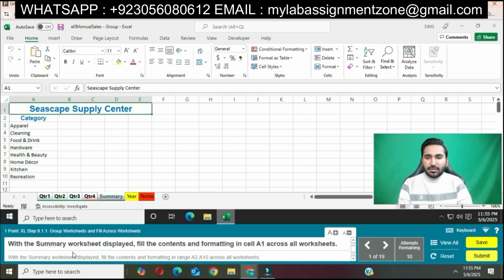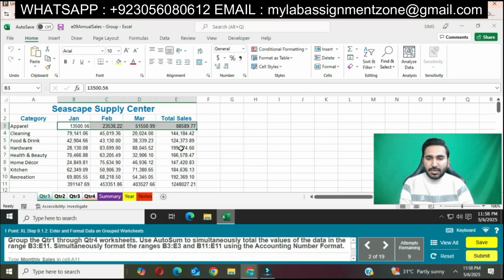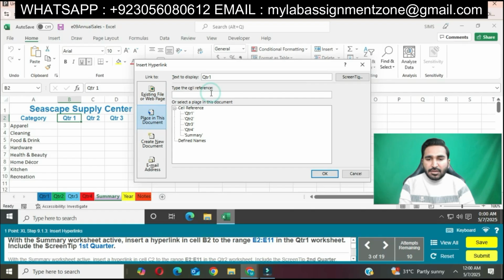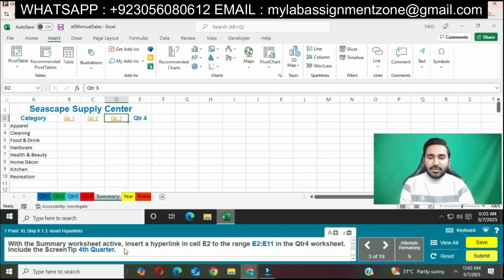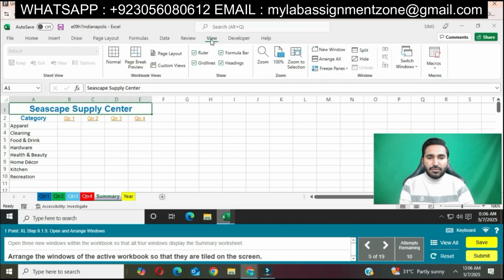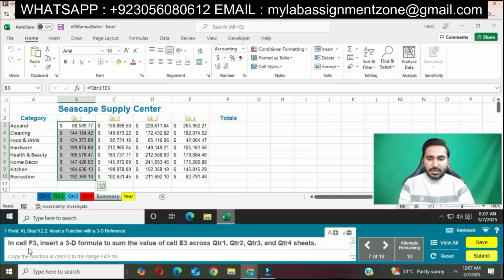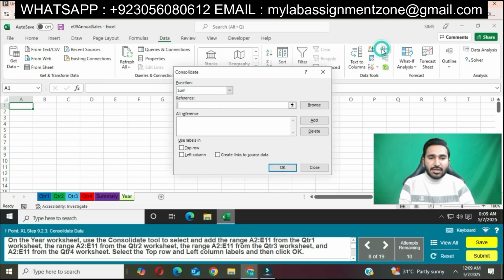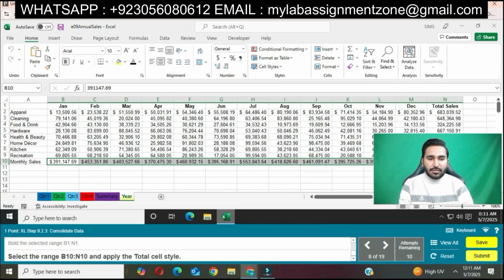Excel Chapter 9 Simulation Exam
Exp25_Excel_Ch05_Cumulative_Merchandise 1.1
Exp25_Excel_Ch05_HOE - Sociology 1.1

Exp25_Excel_Ch06_HOE - Mortgage

EXP25_Excel_CH08_CumulativeAssessment_Employee Satisfaction
Exp25_Excel_Ch08_CumulativeAssessment_Variation - Real Estate Valuation

Exp22_Excel_Ch05_Cumulative_Merchandise 1.1
Exp22_Excel_Ch05_HOE - Sociology 1.1

excel exam
access exam
word exam
powerpoint exam